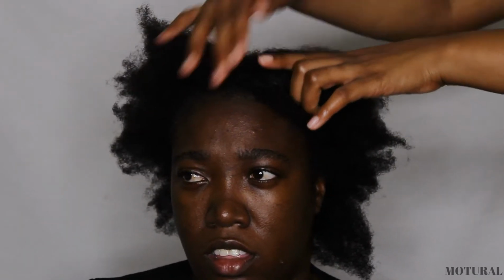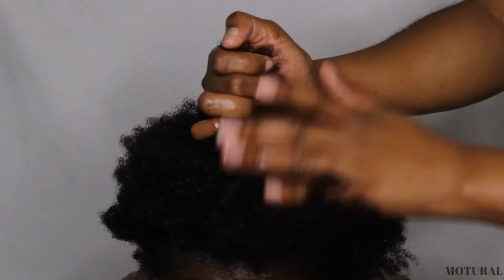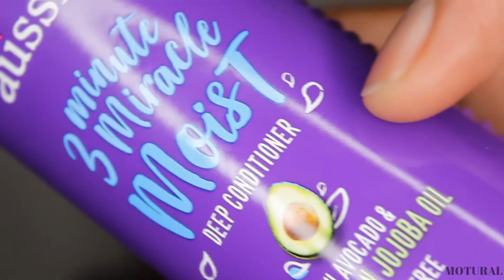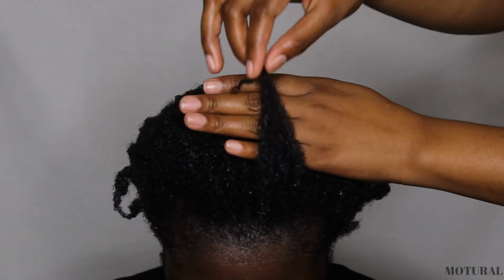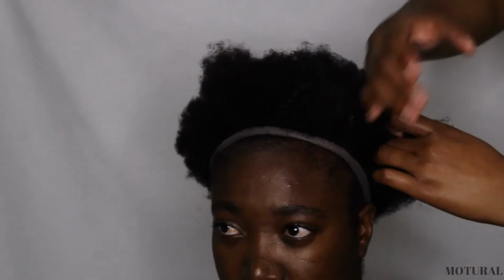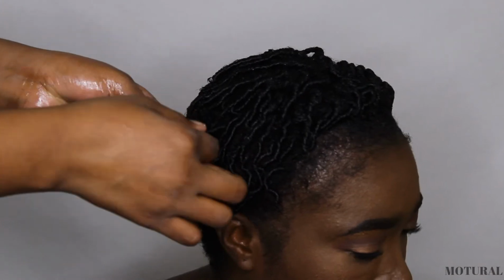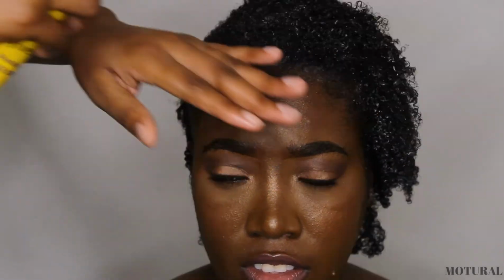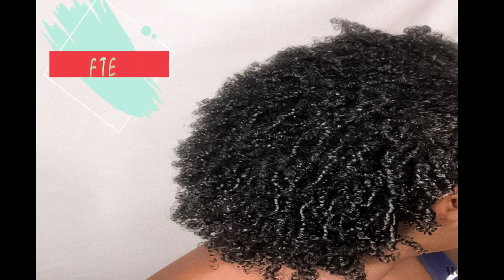How To Get Super Defined 4C Wash & Go | AUSSIE Product Review: Miracle Curls| 3min Miracle Moist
So many time I hear the statement, "My hair is not pretty enough to do a wash and go". In this video I show you how to get super defined Wash and Go on 4C Hair. It don't matter how long or short your hair is, whether it is short and kinky or long and wavy.
Find your curls, own them, love them and rock them like its no body's business.

TIME STAMPS
00:00- Intro
00:35- Hair Type
00:55- Hair Issues
01:49- Plan
02:31- Product Review
08:38- L.O.C.
09:36- Styling
14:32- Result
15:34- Outro

Recommended Video:
How Aloe Vera Work Wonders For You Hair |Massive Hair Growth & Extreme Moisture | For All Hair Type